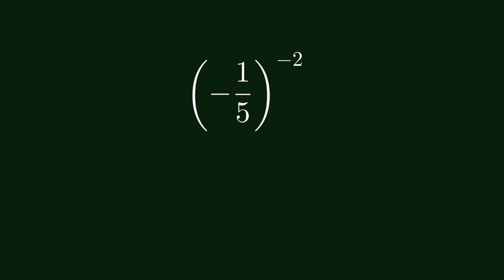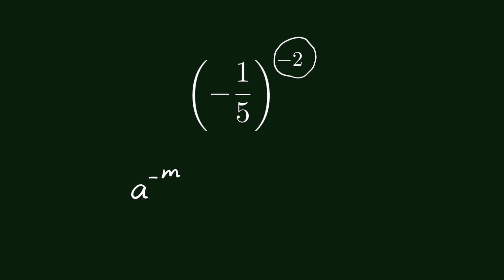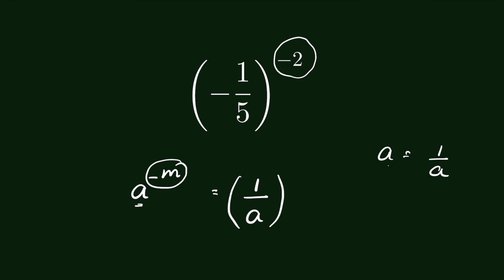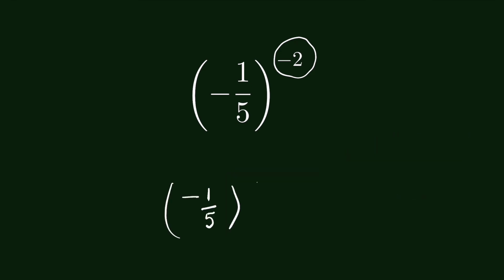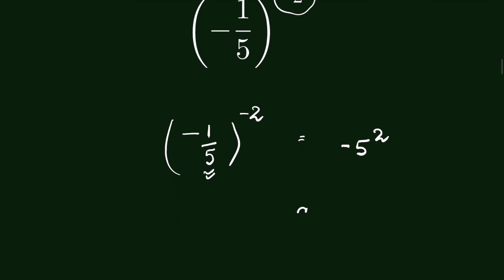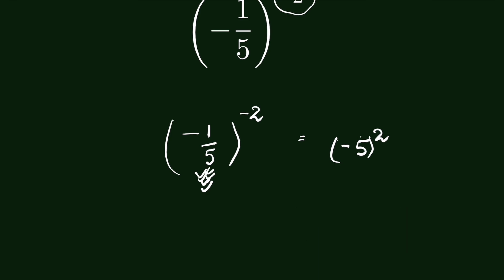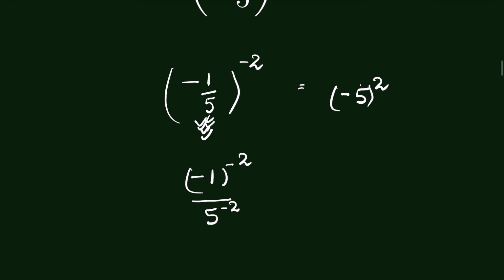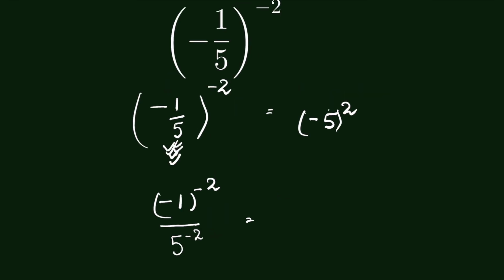Many do it wrong! Did you try?